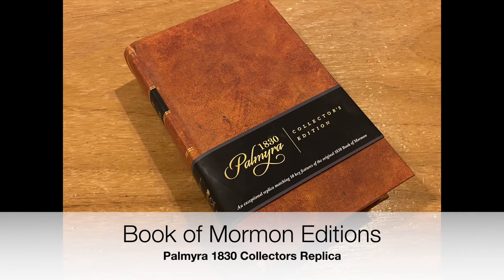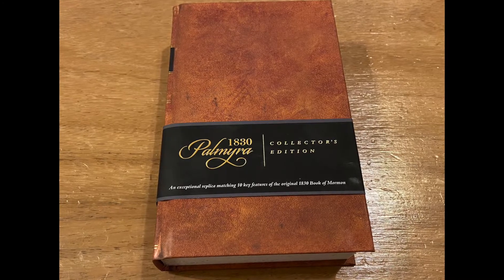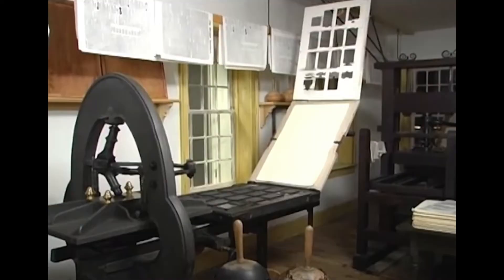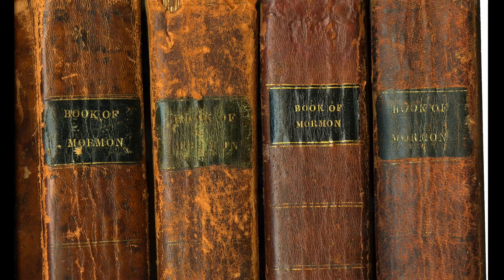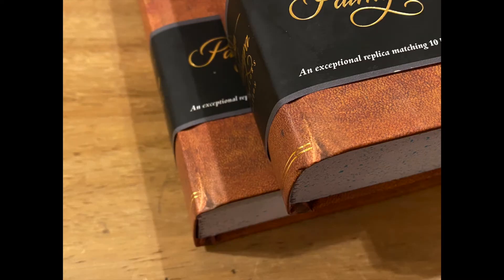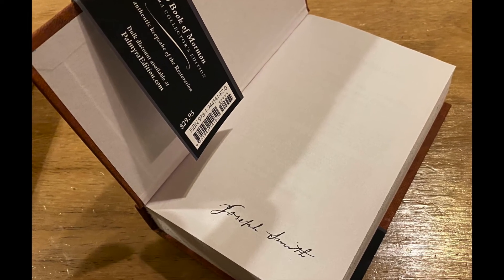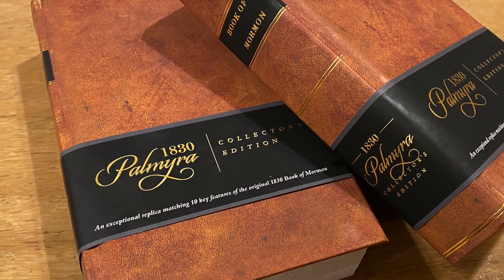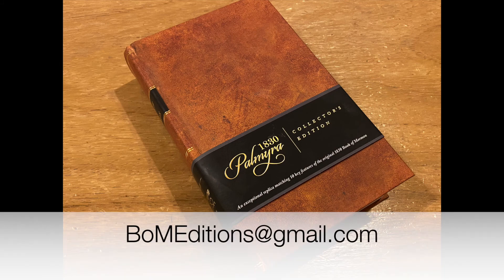Palmyra 1830 Replica Book of Mormon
How authentic can you get with a replica 1830 Book of Mormon?  This edition is impressive with all the research it took to make this edition.